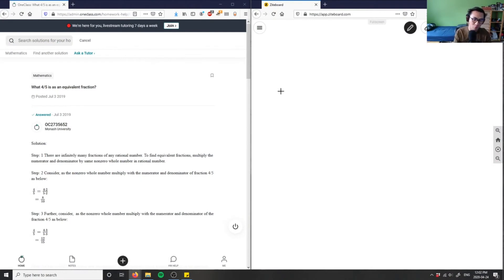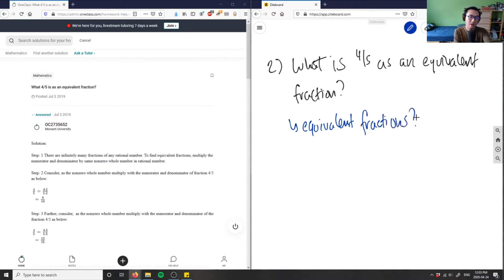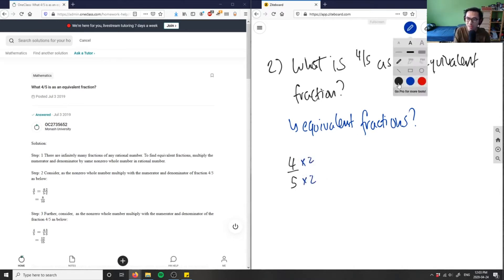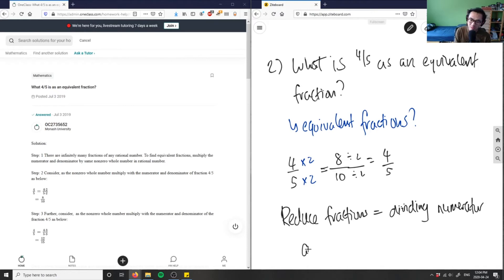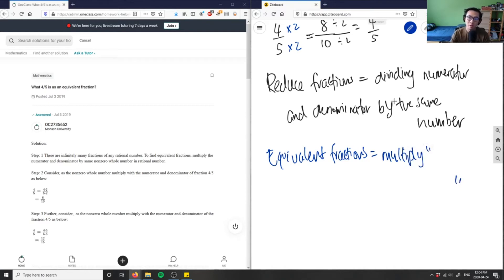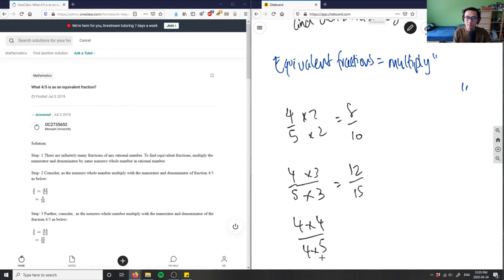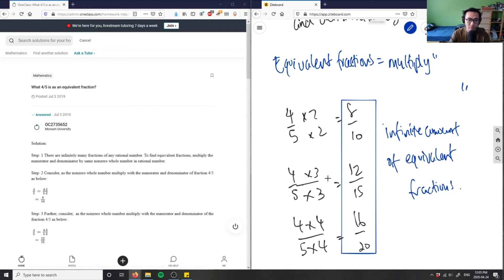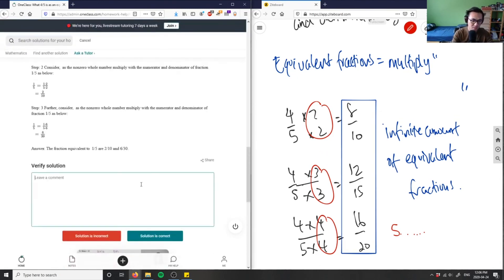what fraction is equivalent to 4 5